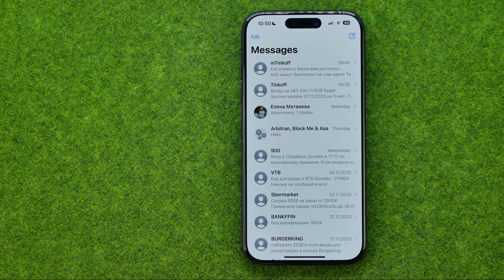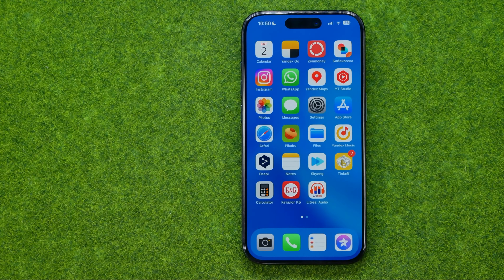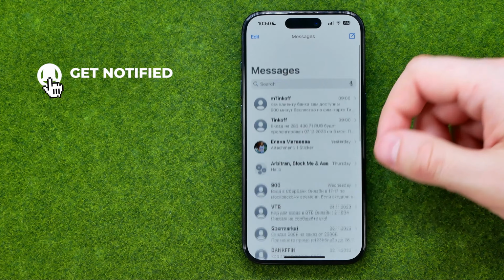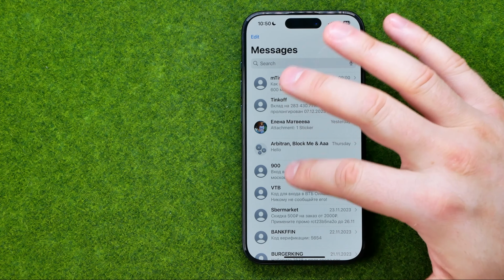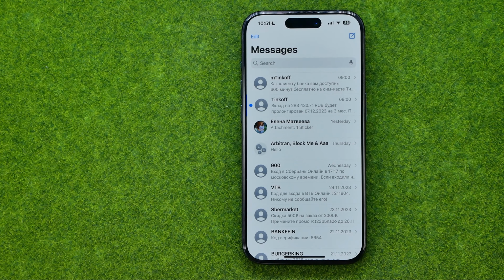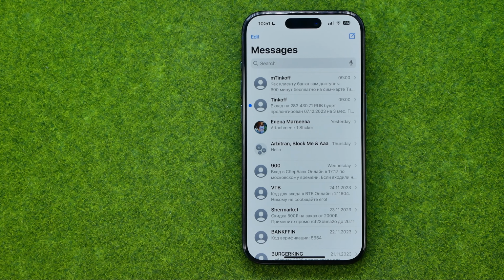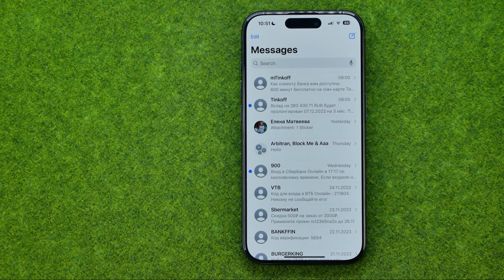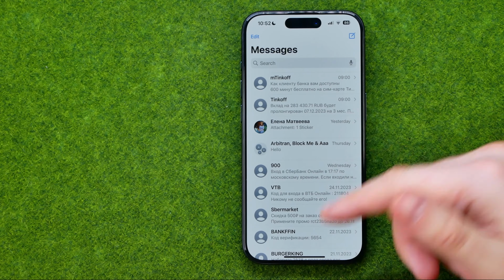How to Mark a Chat on Messages App As Unread on iPhone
Here's how to mark a chat on messages app as unread on iphone